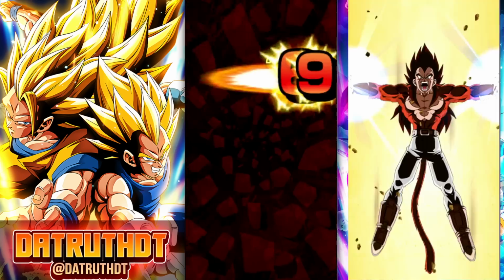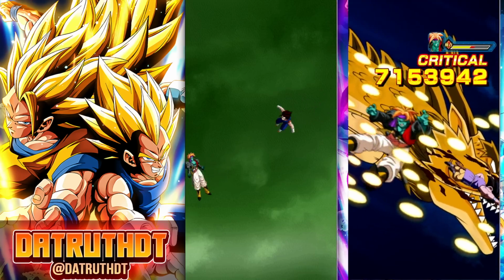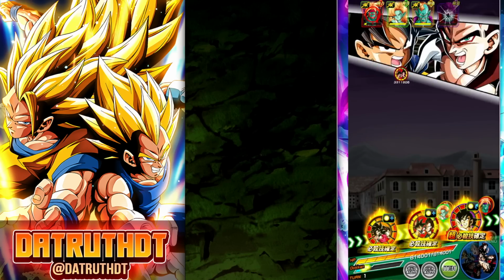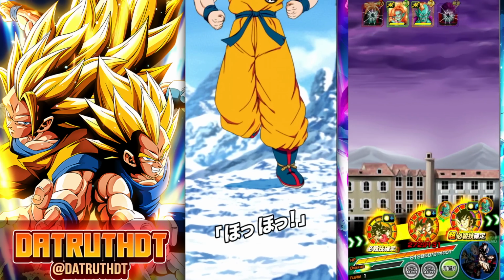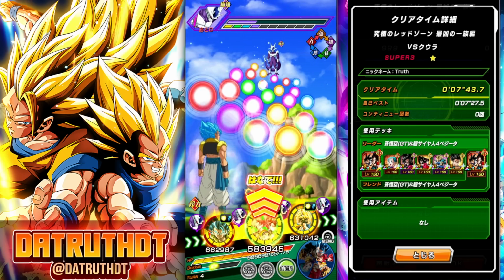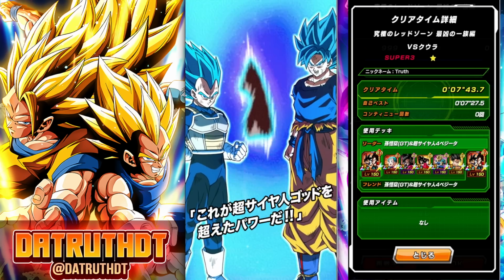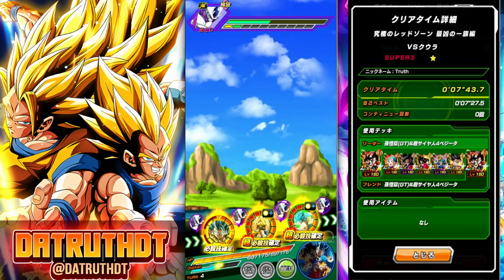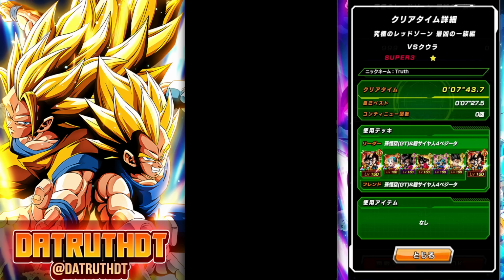LR SSJ3 GOKU & SSJ2 VEGETA TEAM VERSUS LR GT GOKU & SSJ4 VEGETA TEAM! (DBZ: Dokkan Battle)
Video Title: LR SSJ3 GOKU & SSJ2 VEGETA TEAM VERSUS LR GT GOKU & SSJ4 VEGETA TEAM! (DBZ: Dokkan Battle)